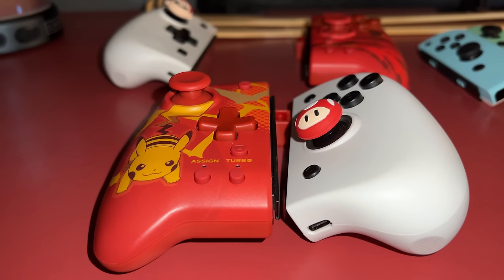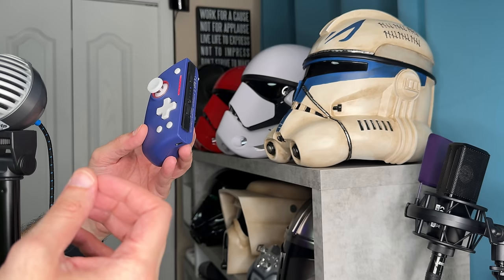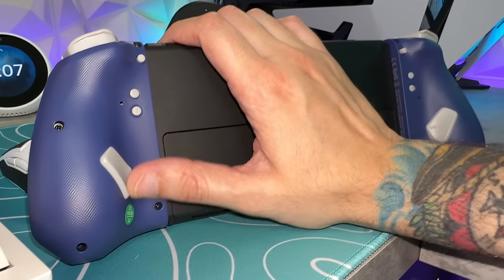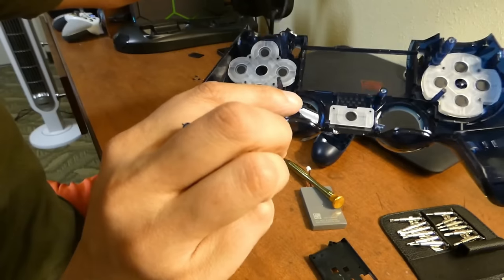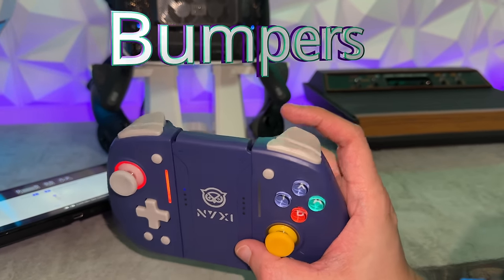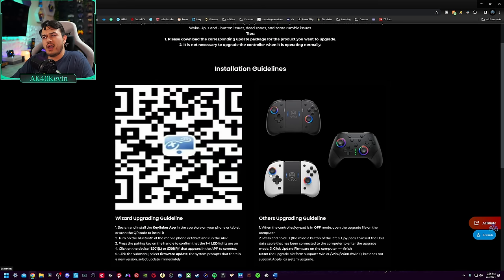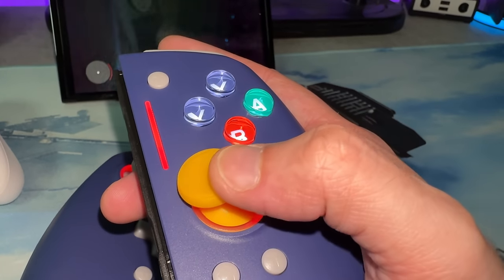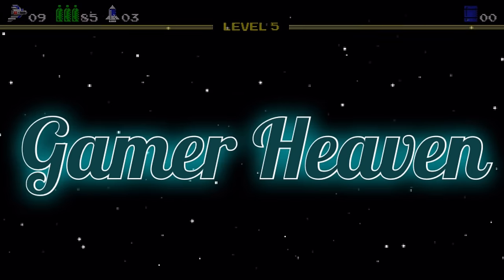Nyxi Hyperion Pro Controller Review-Hall Effect Joycons Any Good?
This is the sequel to my daily driver aftermarket JoyCons the Athena, followed by Hyperion, this "pro" version has hall effect thumbsticks, turbo, Bluetooth, 6 axis motion, and good ergonomics but falls short in other aspects and I still recommend 2 NYXI models over this latest flagship.

NYXI Hyperion Pro (not sold on Amazon as of making this video)

NYXI Hyperion (old version on Amazon, no HE sticks)

Mario Thumbstick Caps

0:00 Intro
1:10 Disclaimer
1:25 Unboxing and Included Accessories
4:42 Cosmetics
5:34 Instructions
6:10 Comfort
7:42 Build Quality/QC Rep/Warranty
8:48 Dpad
9:41 Face buttons
10:05 Accessory Buttons
10:51 Thumbsticks
13:28 Bumpers
13:52 Triggers
14:24 Rear Buttons
15:43 Update
16:33 Cons
20:22 Pros
21:03 Verdict
22:26 Outro

My Gear
Monitors🖥️:

40” Sony TV

Razer Viper Ultimate:

Astro A50

Speakers🔊:
Logitech G560 Lightsync